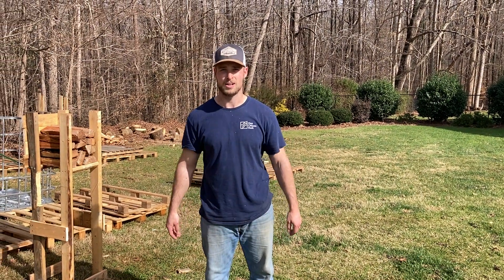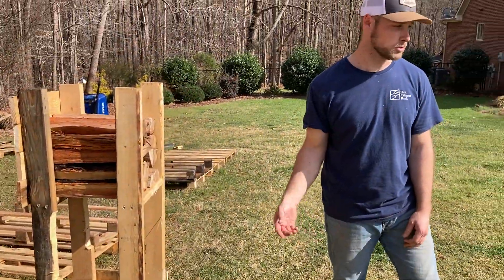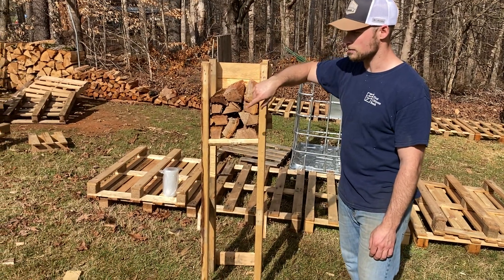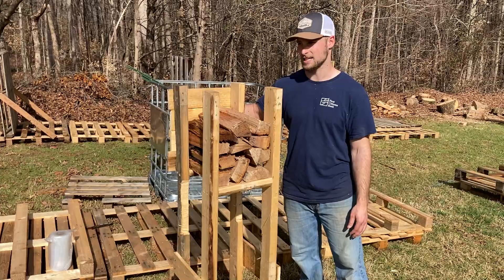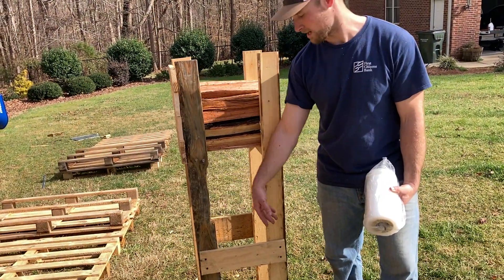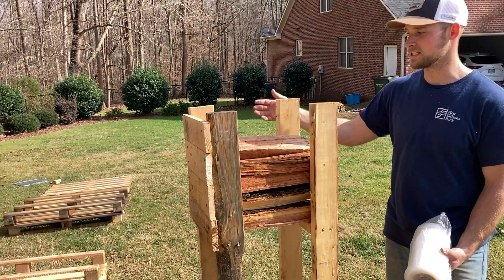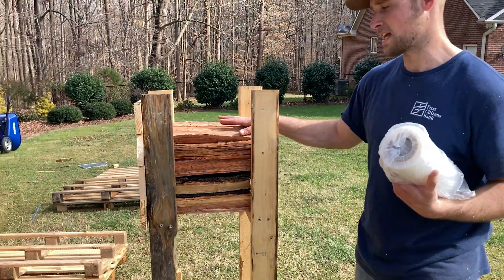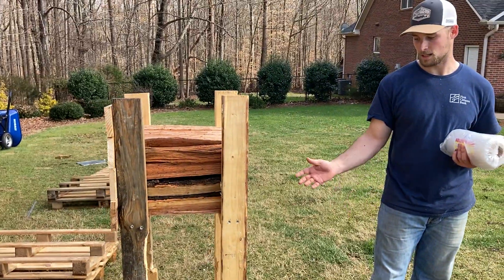#1 DIY Homemade Firewood Bundle Maker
This video is to show y'all my homemade firewood bundle maker. It is made out of pallet scrap wood. Dimension are 16X16x10.5.